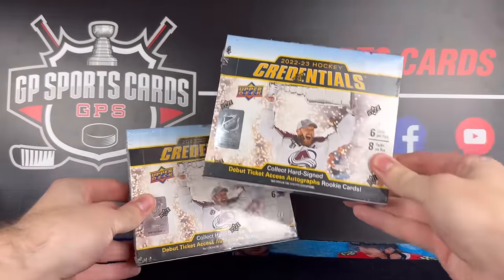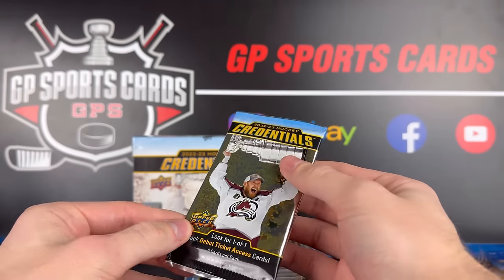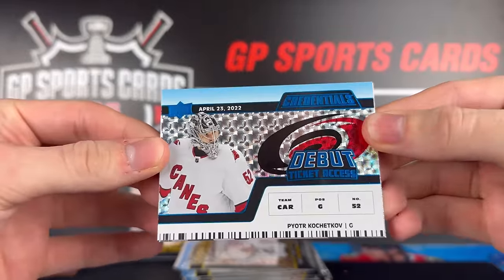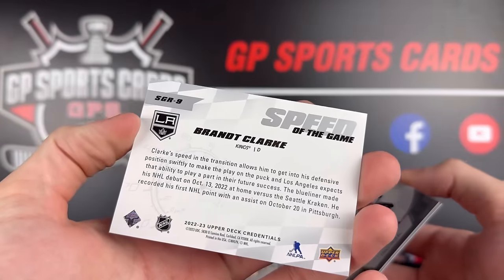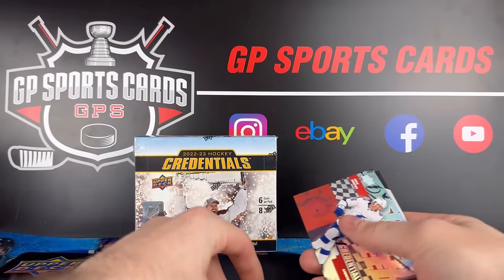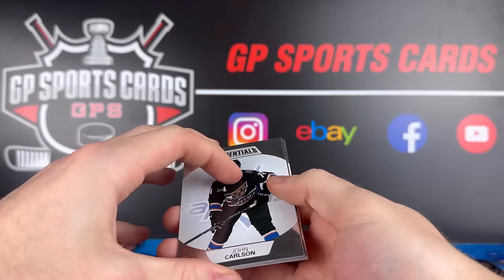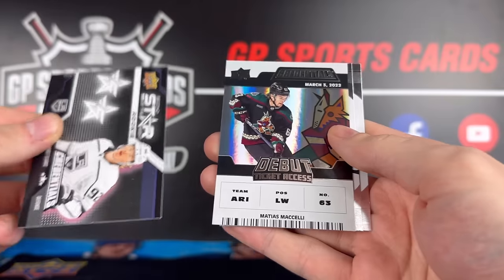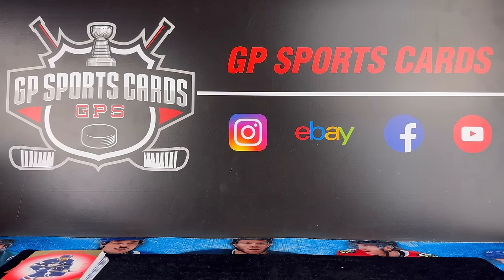2022-23 Upper Deck Credentials Hockey Hobby Box Opening !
Today we got two extremely different boxes! A few SP's, 1 autograph and 1 acetate.

We will be live all day today starting at 4:00PM EST breaking the new product all night long!

Also our next upload on the channel will have our video winners from the month of January!

Good luck to everyone opening today!

2. Leave a like on the video
3. Leave a comment on the video

On the last video of February we will run the giveaway during our live stream or scheduled video upload ! The draw will take place on the last video of February & winner will be determined randomly by comment picker!